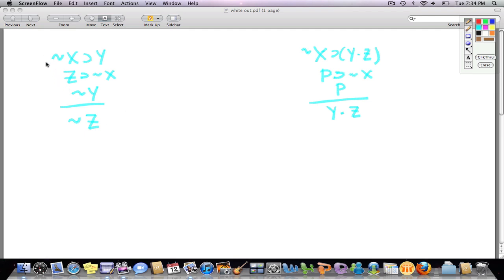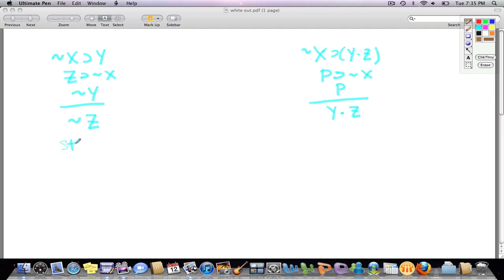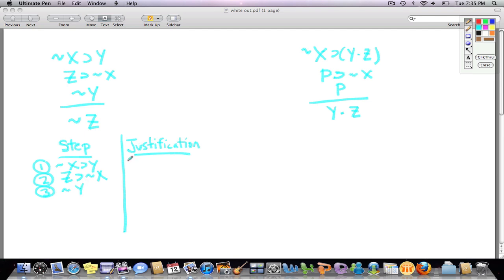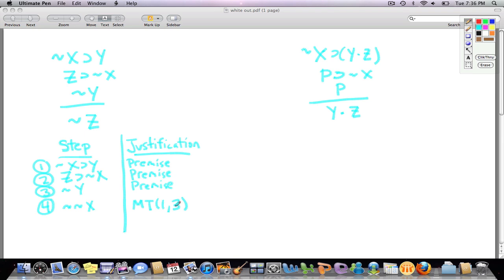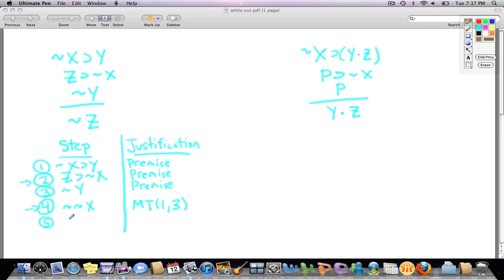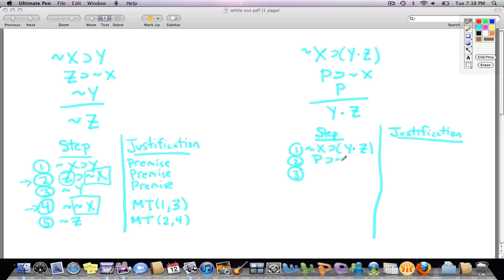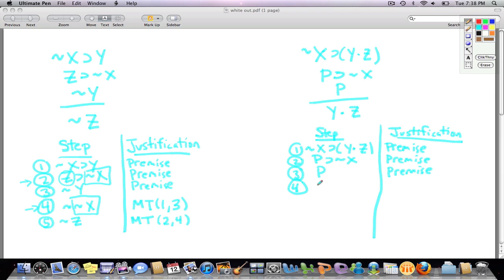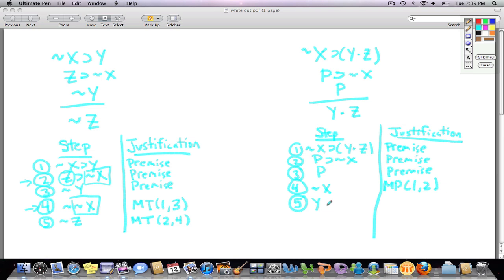4.1 (part two of two) for Doug Webb's PHIL 2600